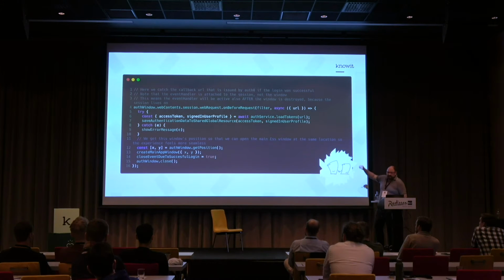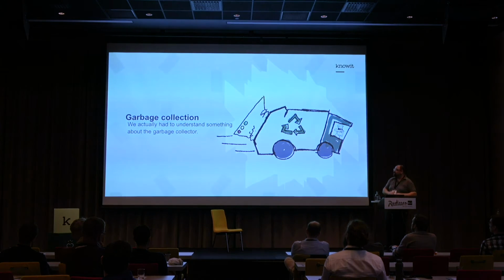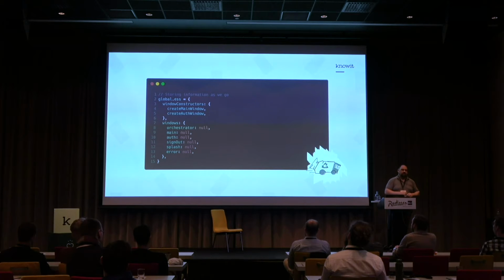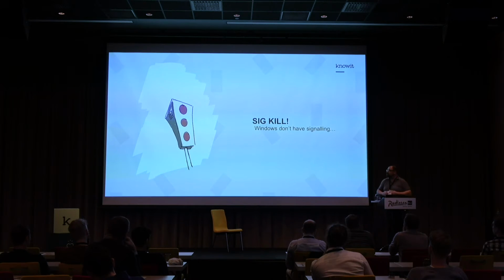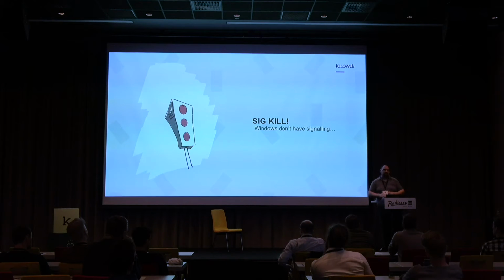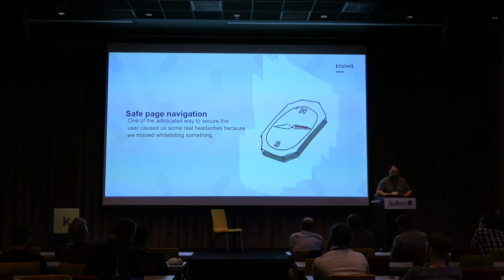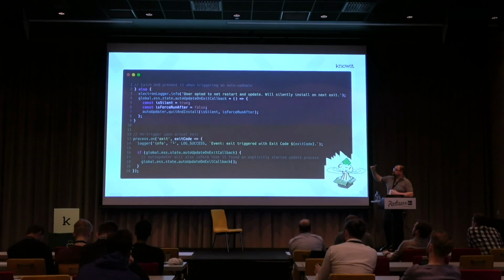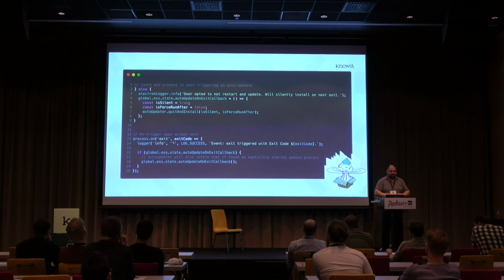KDS2020 - Electron and The Battle of Async Dependencies - René Räisänen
As part of a larger eco-system we are developing a sales application for our customer. The first few versions were limited to being a web application, but as the project progressed we soon needed to communicate with hardware. Adapting the application to Electron.js was the chosen path. And so it began. Not knowing exactly what we had bargained for. We found ourselves battling concurrency more each passing day. Trying to make sense of how to juggle BrowserWindows, dependencies on detached servers, V8's garbage collection, and where and when to utilise this new wonderful thing called async-await  except. The promise wasn't always kept. I needed a new weapon to win this war. I begun crafting, what I call, an Electron Bootstrap Sequence. Albeit my dragon is currently dormant, and my work incomplete, maybe my scars can be of help to others.

René Räisänen

René is a frontend developer with a diverse background. He is relatively new to large scale projects and his forte is JavaScript, yet flexible enough to not shy away from work like DevOps, API-design and Team Coordination. Magic the Gathering is his drug and he enjoys, like most people, a proper coffee in the morning.